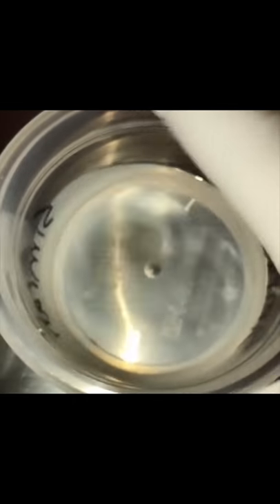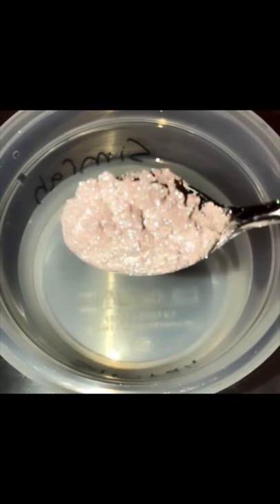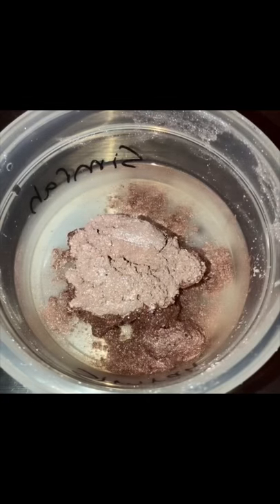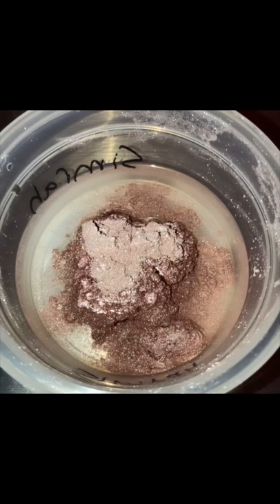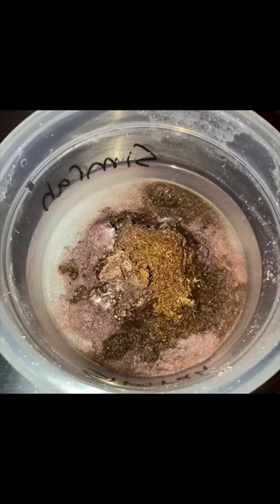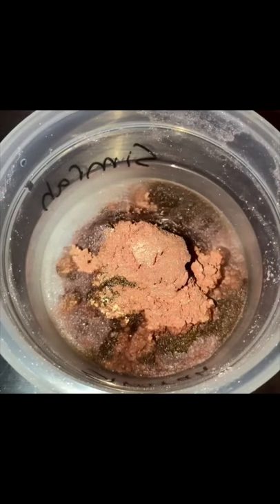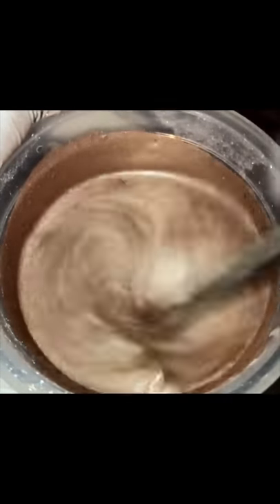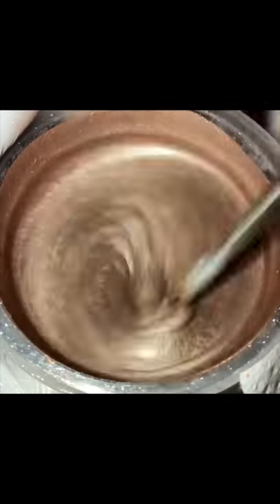Relax and watch Simrah highlighter batch created.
Our blinding metallic highlighter in Simrah. Mix n’ relax your stress away.